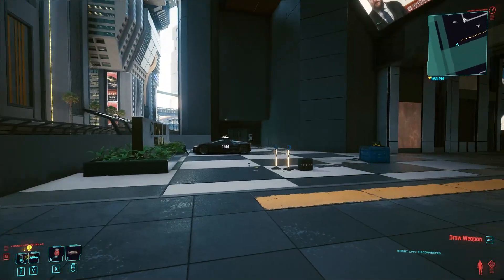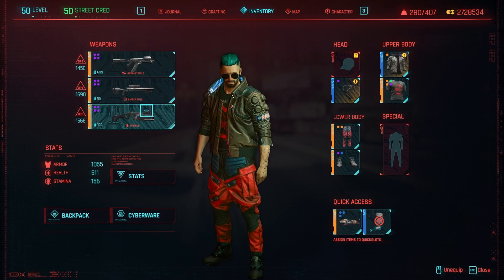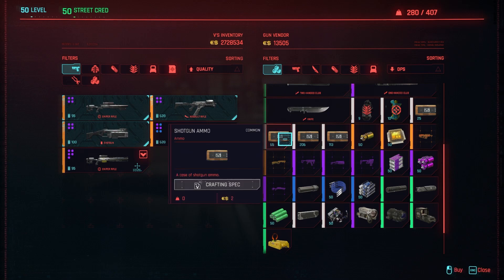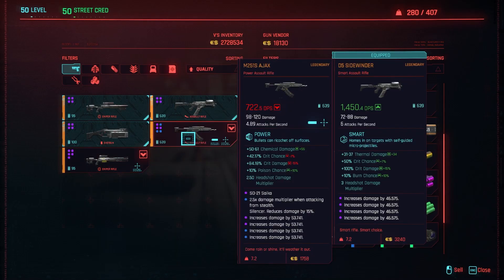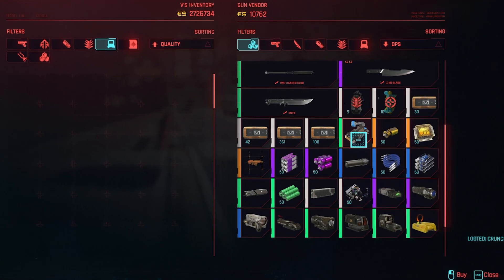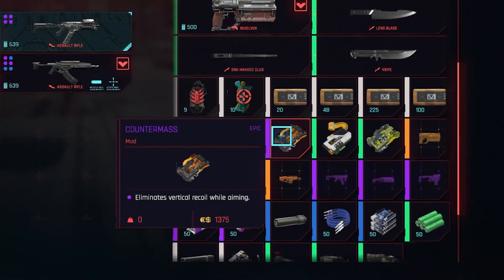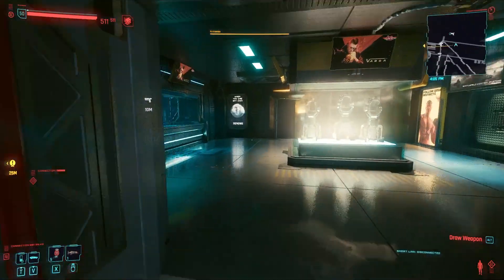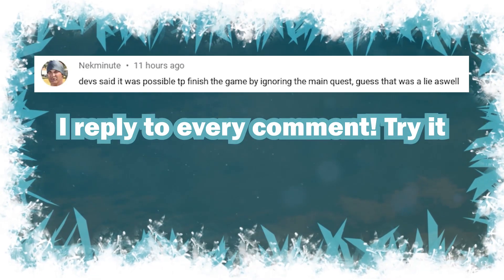Cyberpunk 2077 ► How to get full EPIC MODS for your Weapons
This is how to get full epic mods loaded on your weapons in Cyberpunk 2077.